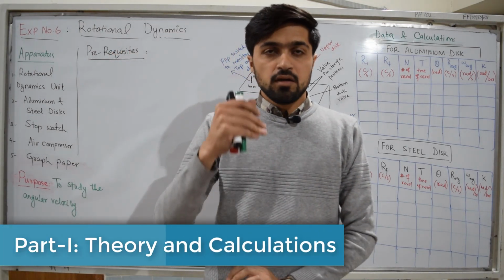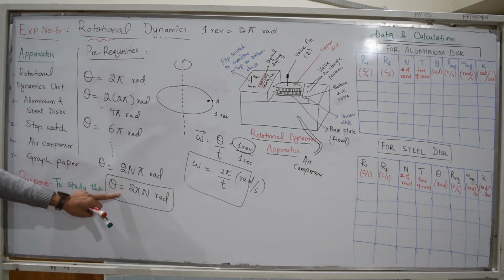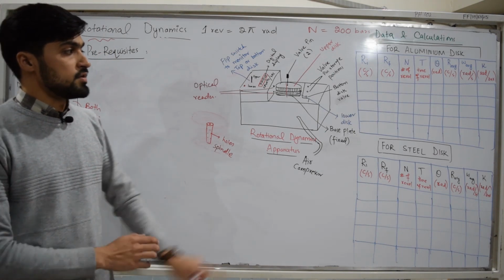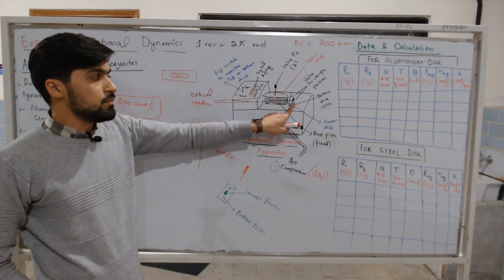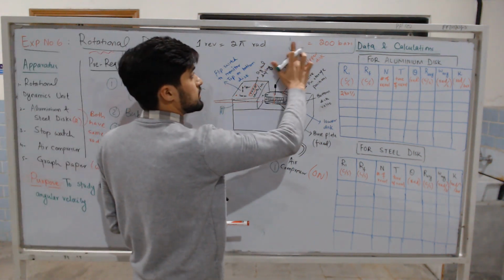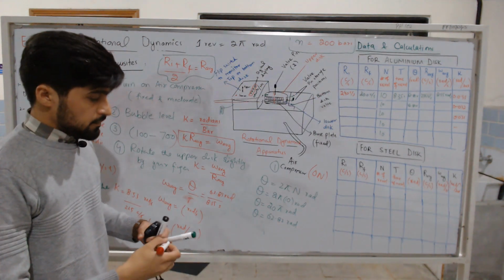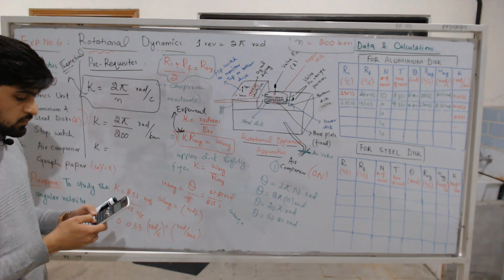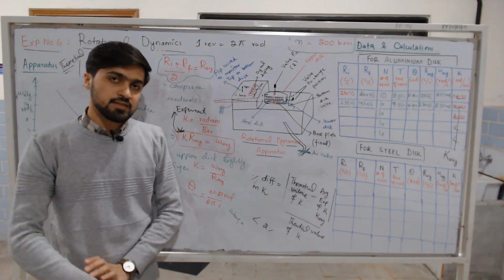Exp:6 | Rotational dynamics | Study of angular velocity | Theory and calculations | Part-I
PH101-LAB
(Applied Physics)

Faculty of Engineering Sciences
Ghulam Ishaq Khan Institute, Pakistan